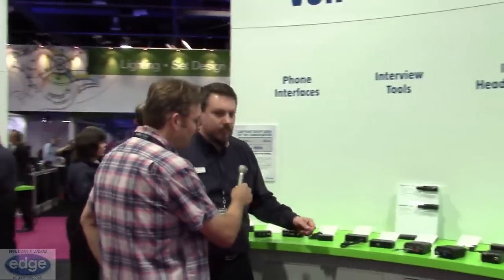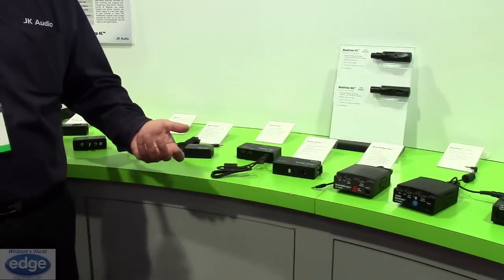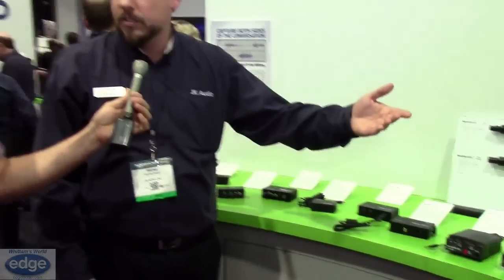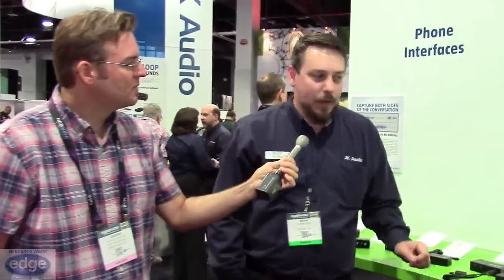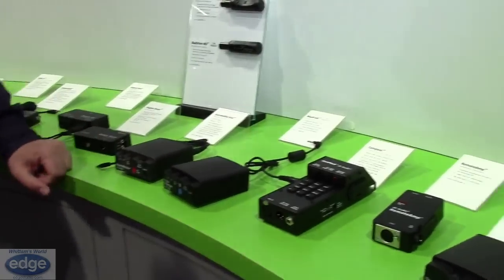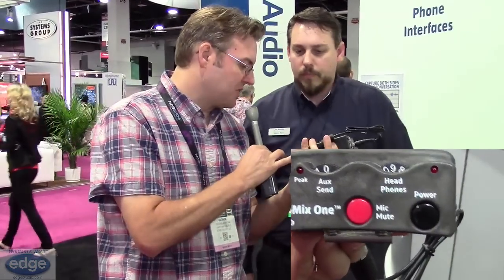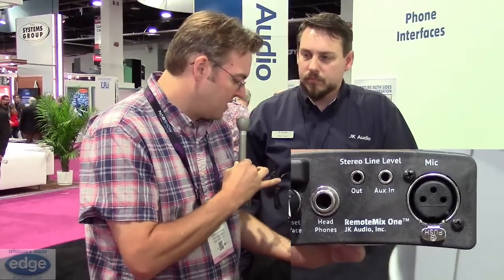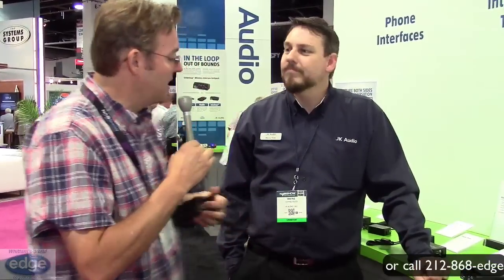Edge Studio's Whittam's World - NAB 2015 "JK Audio RemoteMix One"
George checks out the JKAUDIO RemoteMix One at NAB 2015. The ultimate phone patch device for road-warrior vo actors. USB mic, iPhone, iPad and this is all you need. Info

Purchase the Remotemix One